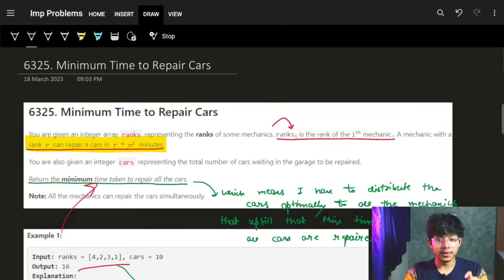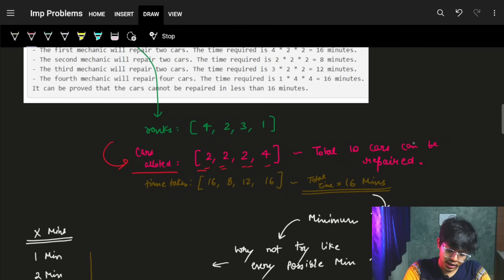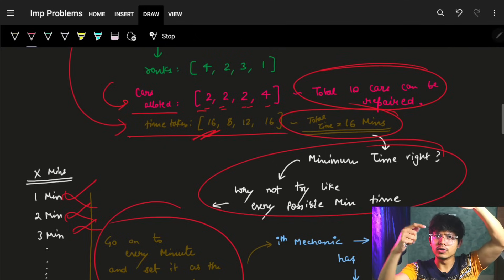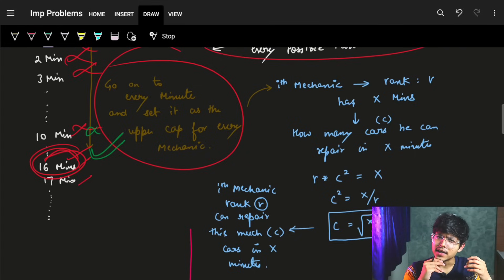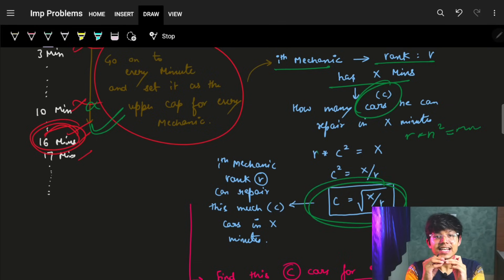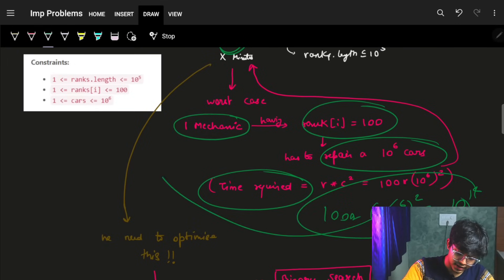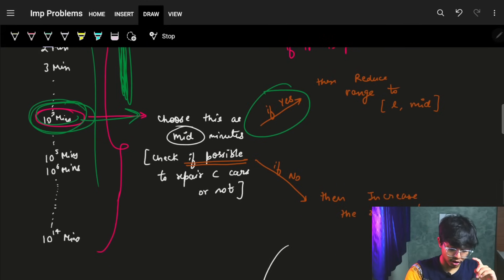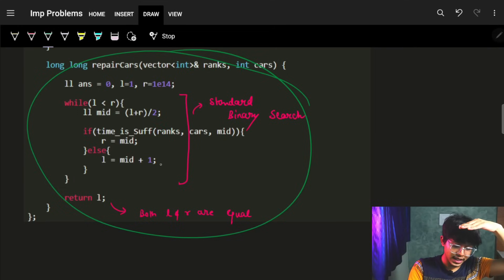2594. Minimum Time to Repair Cars || Binary Search on Answer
In this video, I'll talk about how to solve - 2594. Minimum Time to Repair Cars in which we see completely about it's intuition and approach to Binary Search Solution.

Minimum Time to Repair Cars || Binary Search || Leetcode-2594

✨ Timelines✨
0:00 - Problem Explanation
2:01 - Intuition to Brute Force
7:06 - Optimize via Binary Search
8:09 - Code Explanation